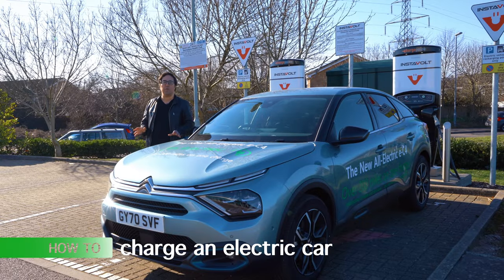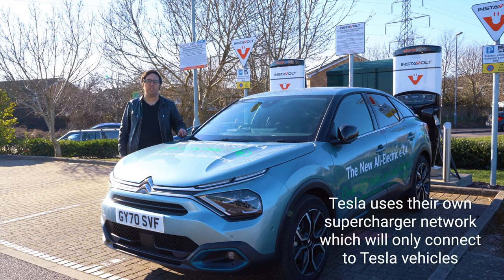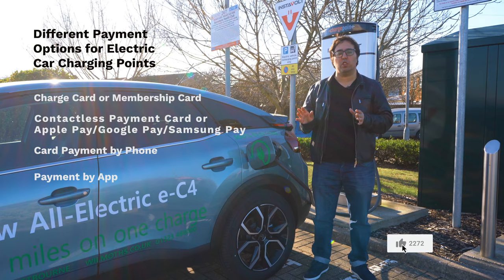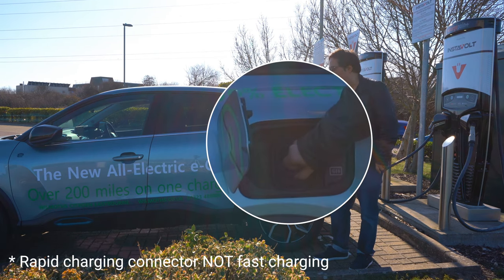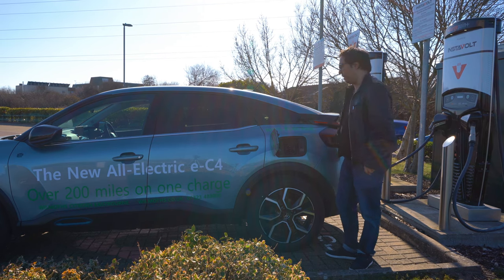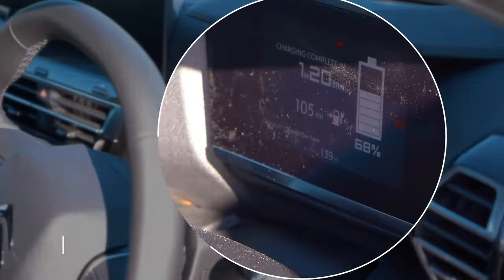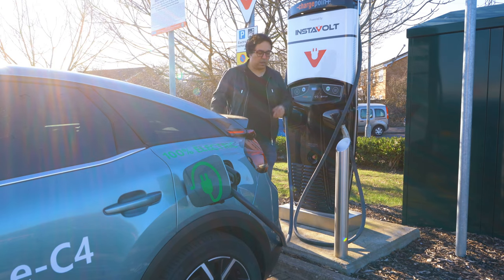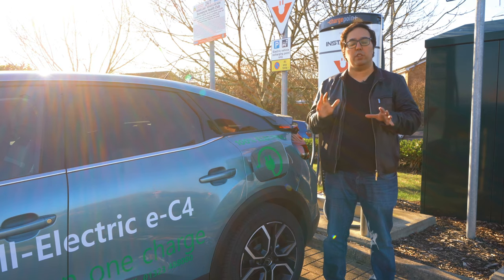HOW TO CHARGE & USE AN ELECTRIC CAR Charging Station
In this video I show you how to charge your Electric Car with the Citroen e-C4 as a demo and how to pay for electric car car charging points.

I also cover how to connect it up and check that it is charging.

Chapters:

00:00 Intro
00:40 Different Ways to Pay for Electric Car Charging
00:49 How to connect your car to the charger
01:20 How to pay with Contactless Card or Apple Pay or Google Pay or Samsung Pay
01:40 How to stop the charge and disconnect your car
02:13 How to pay using an App on your Phone
02:34 How to set up the Electric Car charging App
(NOTE: This example is with Geniepoint but you should download the app for the charging point you are using; they will all work the same way so follow the instructions whatever electric car charging point you use).
03:30 Summary of the different charging payment points

@techinthecar on Twitter and Instagram

Shot on:
128GB SanDisk MicroSD Extreme Card
128GB SanDisk MicroSD Extreme Pro Card